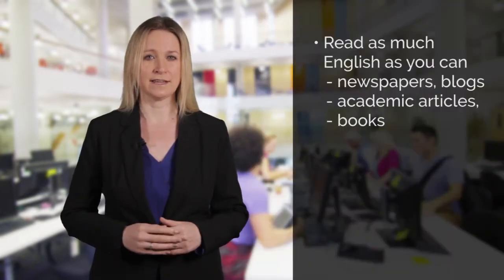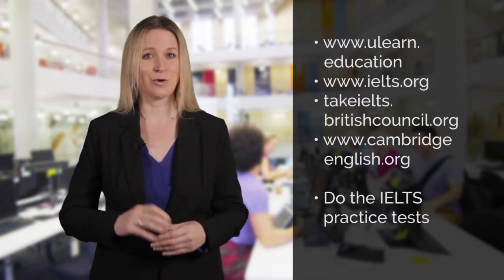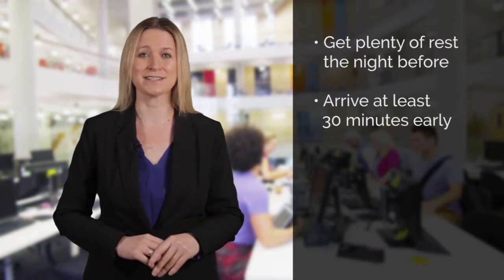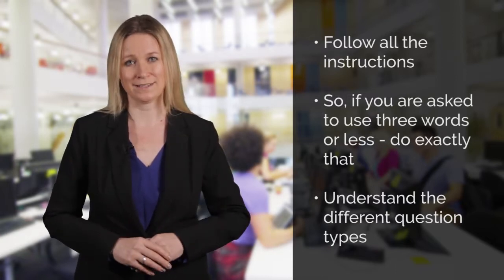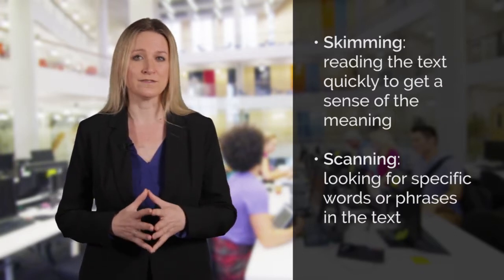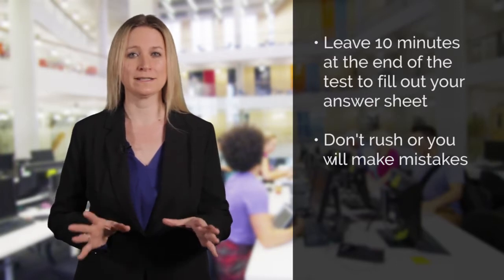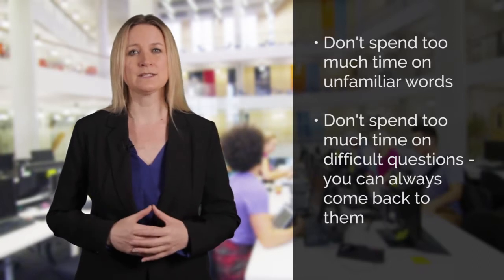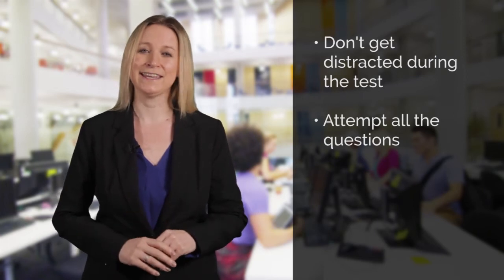IELTS Reading Skills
IELTS Reading Skills | UK Visa Application | Apply in UK | UK Immigration | IELTS Exam